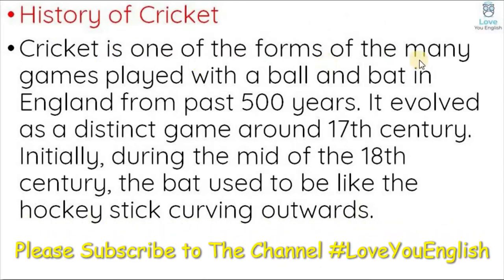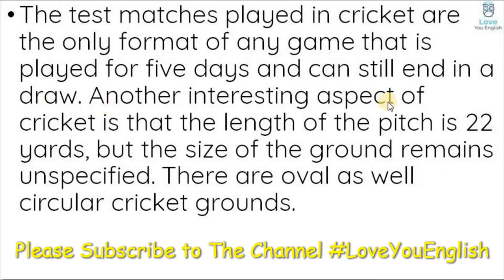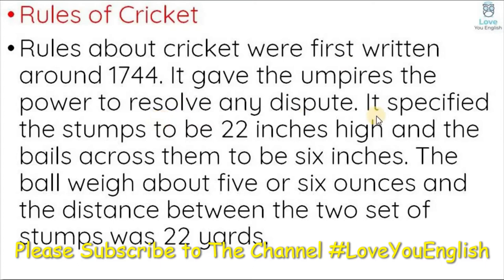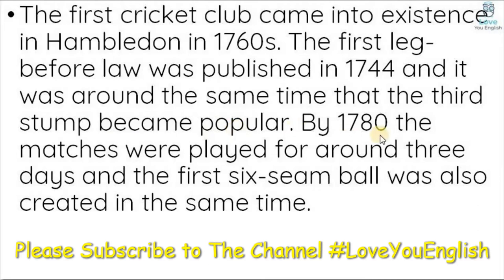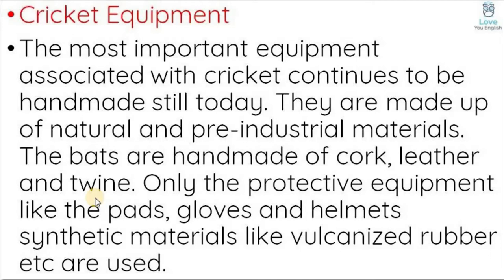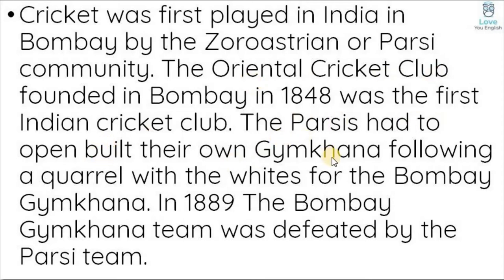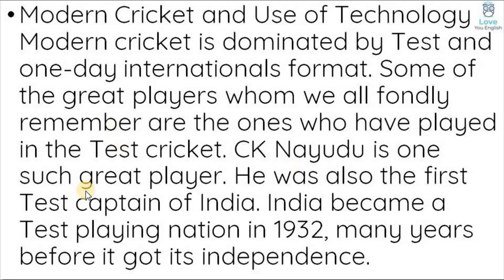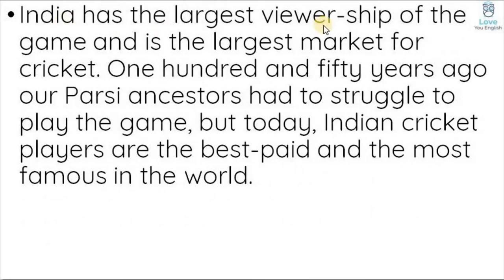NCERT l Class 7 Honeycomb – The Story of Cricket – Chapter - 10 Summary in Hindi l Class 7 English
0:00 Introduction
0:03 Summary The Story of Cricket
3:46 Cricket Equipment • The most important equipment associated with cricket continues to be handmade still today. They are made up of natural and pre-industrial materials. The bats are handmade of cork, leather and twine. Only the protective equipment like the pads, gloves and helmets synthetic materials like vulcanized rubber etc are used.
7:45 India has the largest viewer-ship of the game and is the largest market for cricket. One hundred and fifty years ago our Parsi ancestors had to struggle to play the game, but today, Indian cricket players are the best-paid and the most famous in the world.